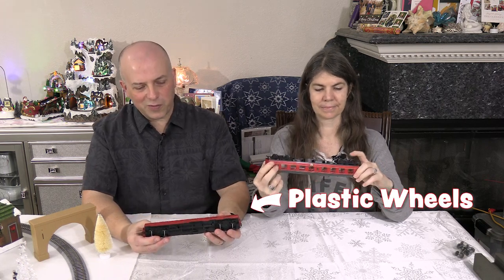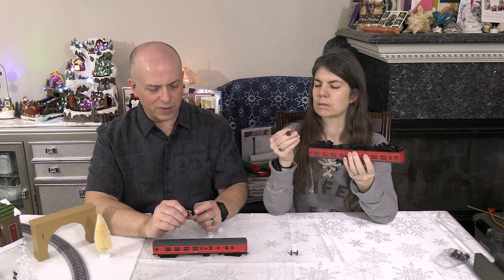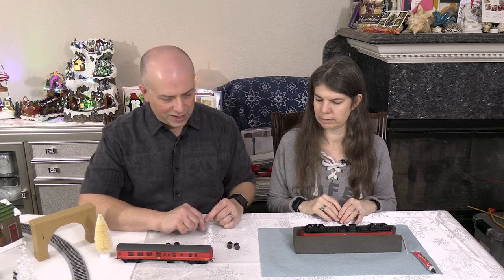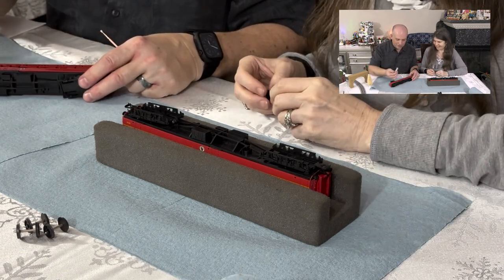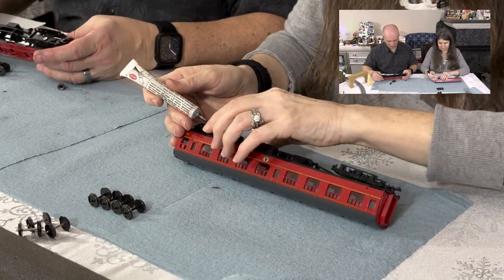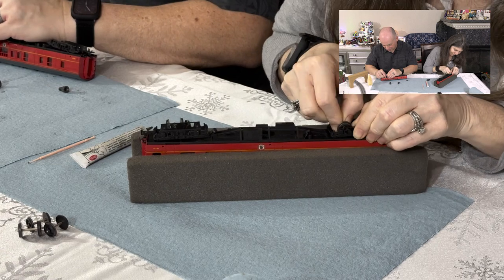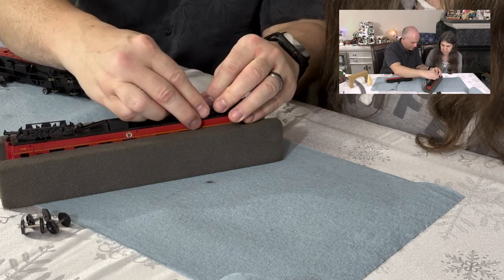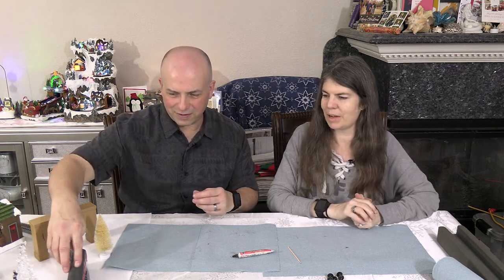Model RaIlroading for Beginners, Episode 4: Replacing Wheels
Model Railroading for Beginners

Episode 4: Replacing Wheels

Plastic wheels on model trains can accumulate and spread dirt and oxidation over the rails, resulting in poor contact that can make trains stall.  Metal wheels don't have this problem.

Case in point, Nichole's HO scale Hogwarts Express train has coaches that came with plastic wheels.  On their Holiday display layout, Dan & Nichole noticed that the train would start to stall after running for about half an hour.  Cleaning the track helped, but then the same thing would happen again.

Dan ran the steam engine by itself (the engine has all metal wheels), and it ran for hours with no issues.

After replacing one of the coaches's wheels with metal ones, Dan ran the engine with just that car and the train ran for hours.

The plastic wheels were definitely the problem.

Though a lot of model trains come with metal wheels these days, some train sets and other models still have plastic ones.

Thankfully aftermarket wheels are available.

Dan enlists Nichole's help to swap out the plastic wheels on her HO scale Bachmann Hogwarts Express train with new metal ones.  The replacement wheels are also made by Bachmann.

Dan & Nichole perform the swap on two coaches in real time.  These particular cars ended up being a little more difficult than most, but the same techniques will work on most model trains.  Most are easier, too!

Join Dan & Nichole as they work to replace some pesky plastic wheels with metal ones!